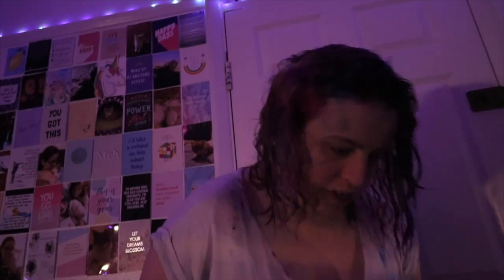Dying my hair 3 colours (Directions hair dye, Violet, flamingo pink, turquoise) | Diary of Lydia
YoungMinds
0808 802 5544 (parent helpline)